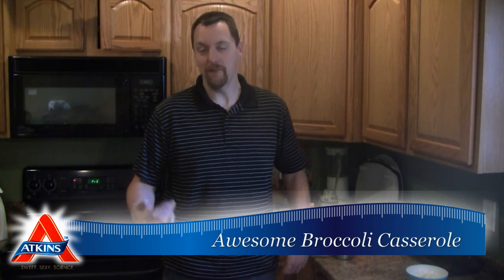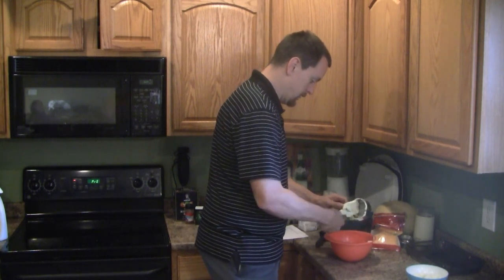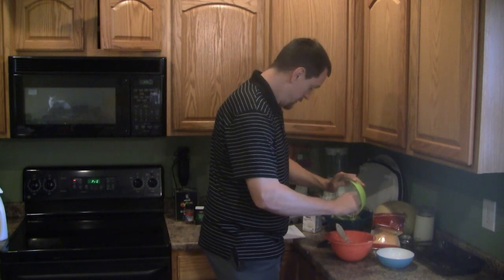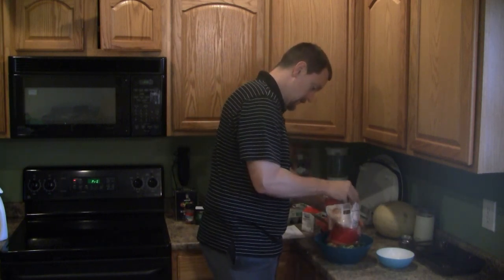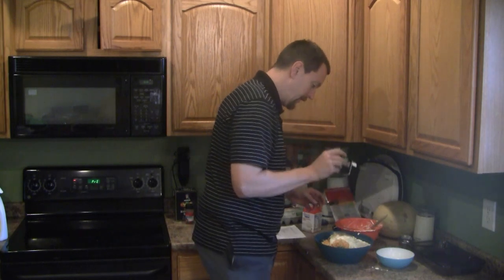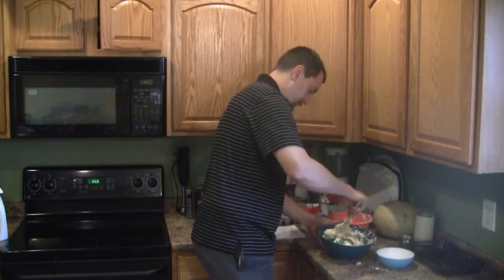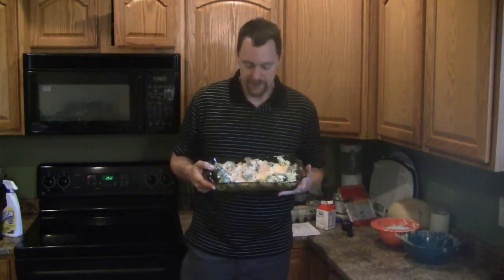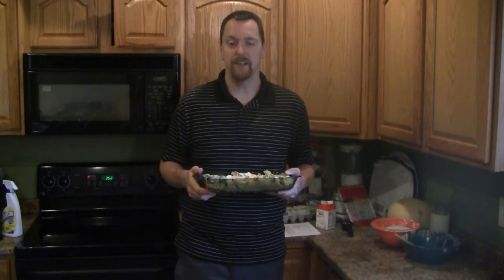Atkins Diet Recipes: Awesome Broccoli Casserole (IF)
Sometimes side dishes are the easiest ones for me to fall into a rut cooking, and just like your main dishes need a little creativity, your side dishes do too.  I contemplated putting bacon in this recipe, but I thought some might think I was addicted to the stuff.  You can choose for yourself if you want to add chopped bacon or not.

Ingredients:
1 cup Mayo
4 oz Cream Cheese
1/4 cup Heavy Cream
1/2 small onion, chopped
1 egg, beaten
2 Bunches Broccoli
8 oz Cheddar Cheese, shredded
Salt/Pepper to taste
1/4 tsp of Paprika

Nutrition Info (per Serving):
295 Calories, 27.3g Fat, 6g Total Carbs (1.5g Fiber) , 7.3g Protein